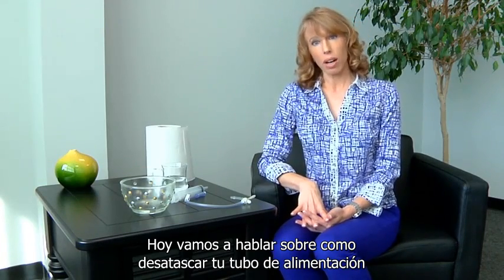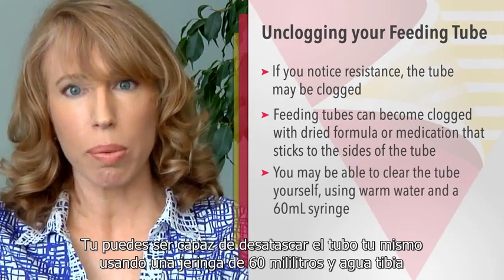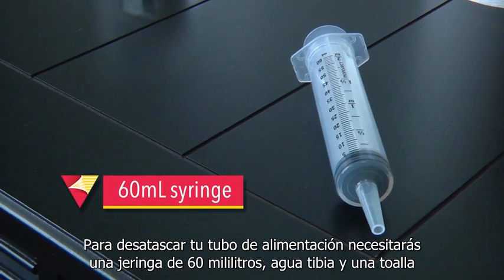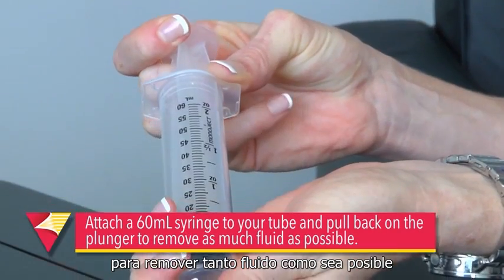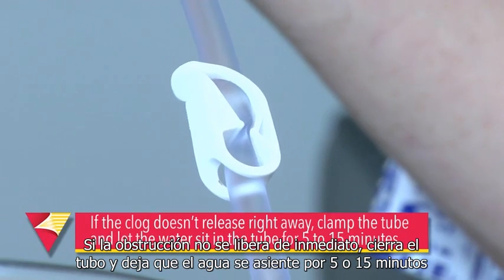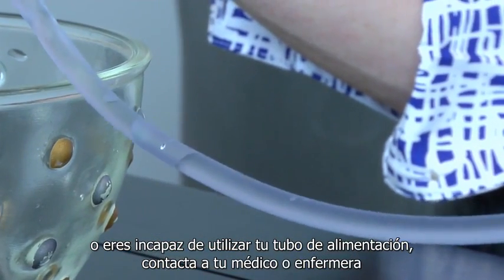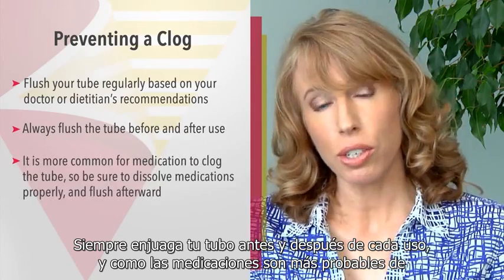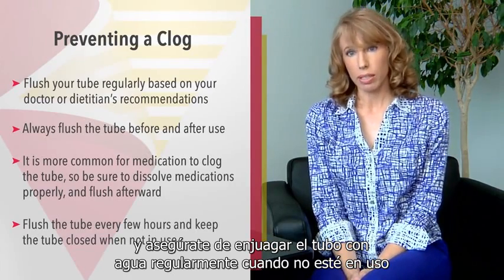Como destapar una sonda de alimentación gástrica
La dietista de Shield HealthCare,  Amy Long Carrera, da instrucciones y consejos paso a paso sobre cómo destapar el tubo de alimentación y cómo prevenir un tubo obstruido .